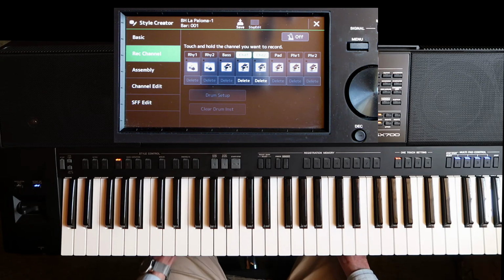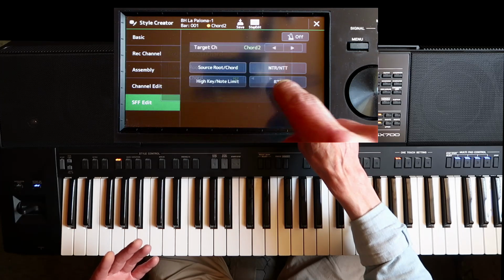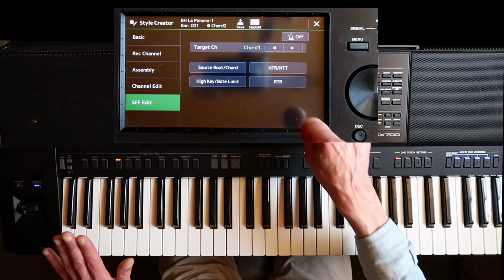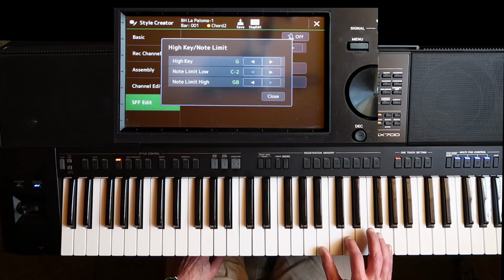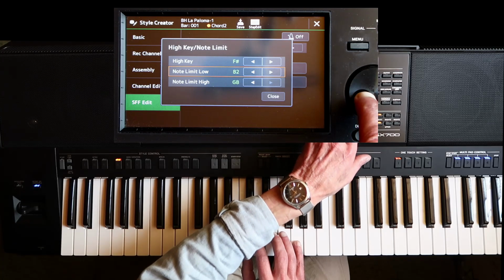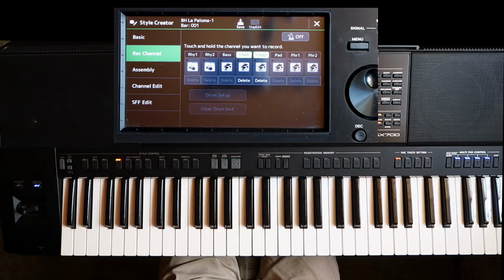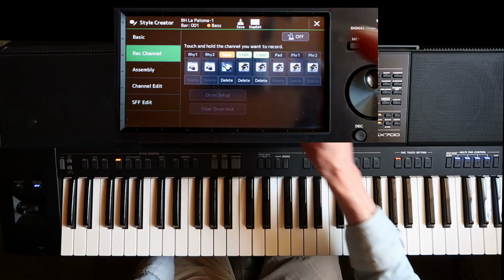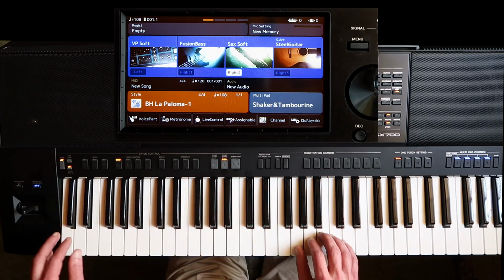Yamaha Style creation 06: La Paloma -part2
Second part of actual style creation.